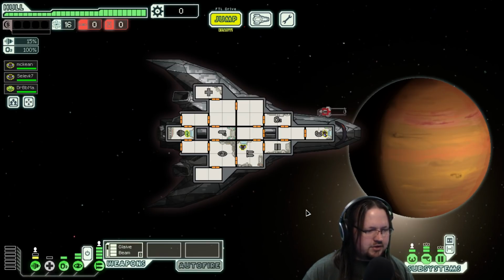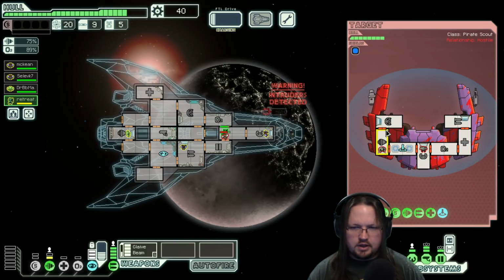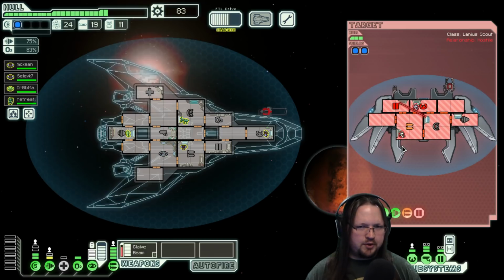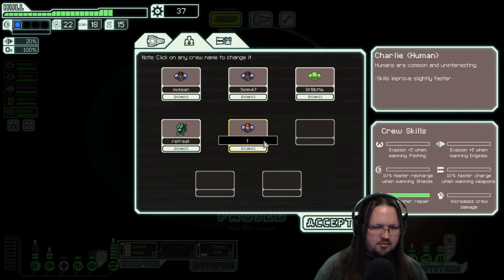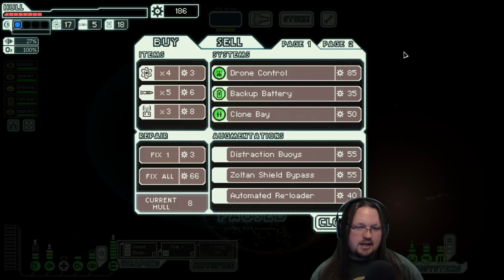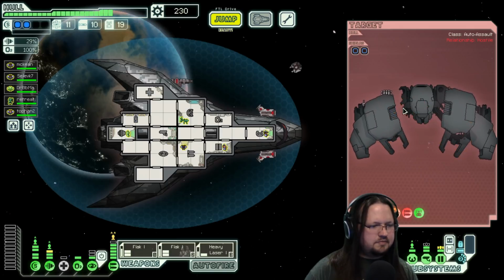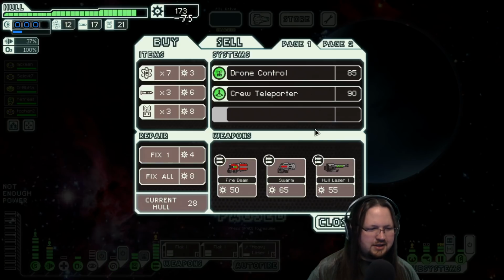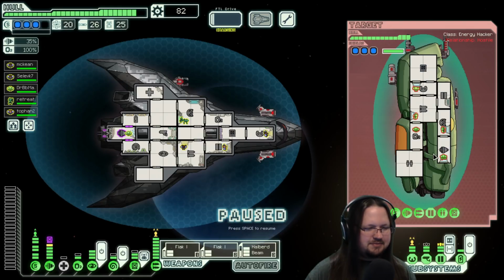FTL | Hard Mode | Random Winstreak | Stealth B | 3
Ship - Stealth B
Difficulty - Hard
No Mods Used